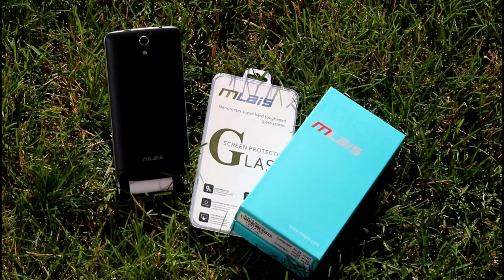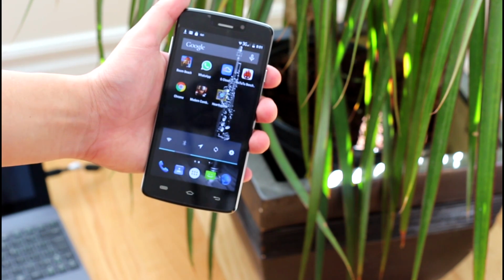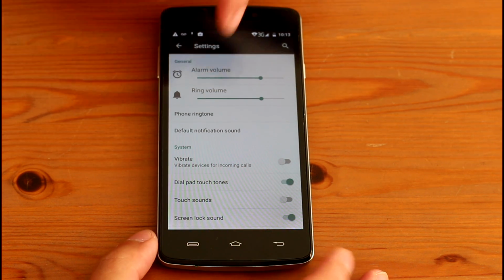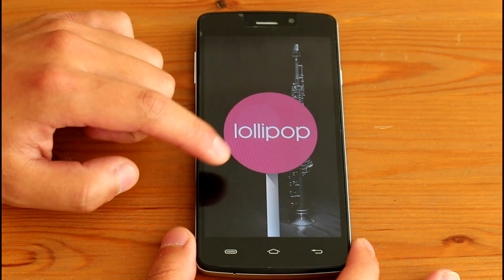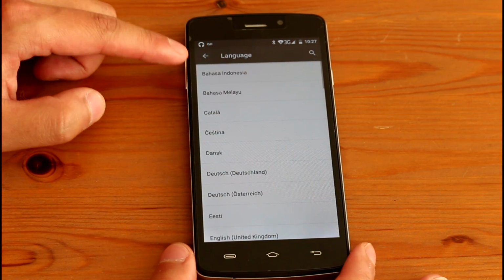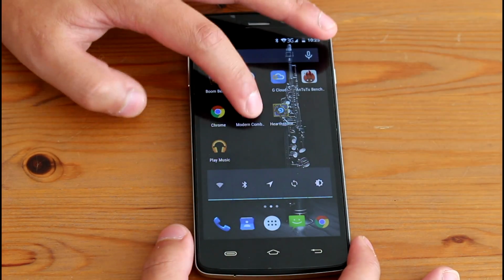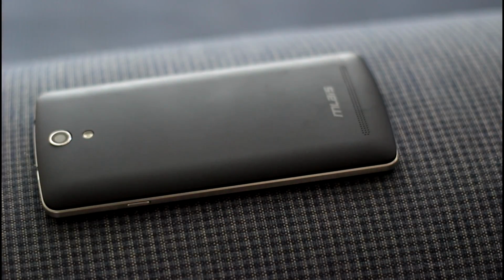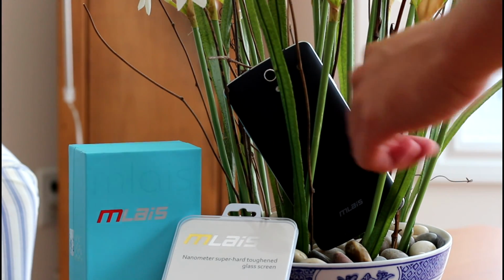Mlais MX Base Review: $100 4300mAh Smartphone!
Hey guys, what's up, this is my review of the Mlais MX Base, with a 4300mAh battery! You can get the phone here for $100:

Timestamps:
Intro 0:05
Hardware: 0:37
Display: 1:39
Sound: 2:31
Battery (biiig battery!): 3:15
Software & Performance: 4:30
IR Blaster: 5:34
Gaming/Antutu: 6:26
Connectivity/GPS: 7:15
Camera: 8:32
Verdict: 9:12

Specs:
5" 1280x720 IPS Display
MTK6735 Processor
2GB RAM, 16GB ROM
13MP, 5MP Camera
Bluetooth, GPS, IR Blaster
4300mAh Battery
Quad Band GSM, WCDMA and FDD-LTE

Post any questions or comments you have about the device below! This is a video by Zi Reviews Tech.